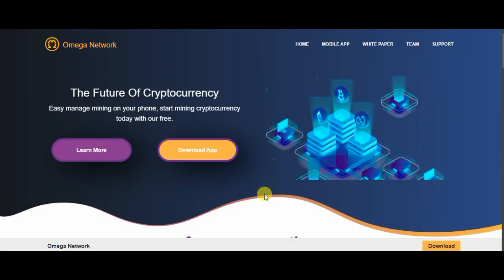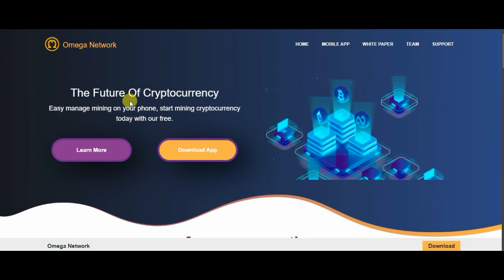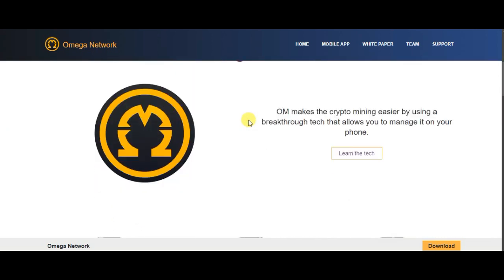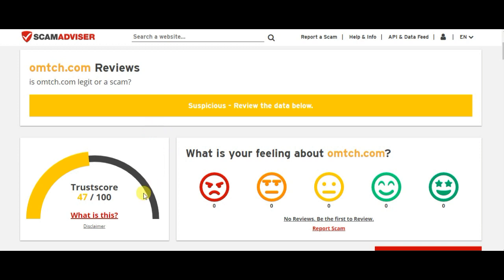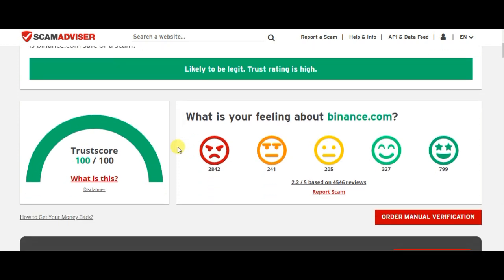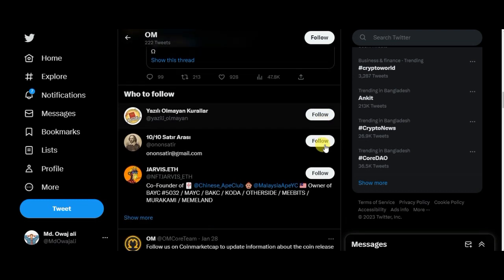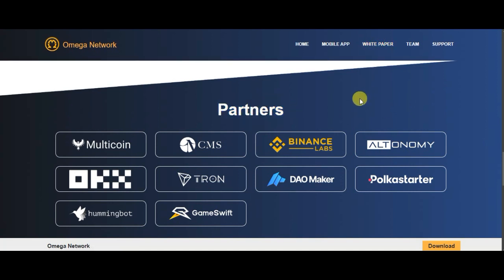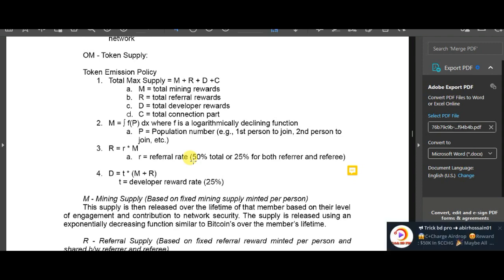Omega Network-Free Income Site! Make Money Online & Earn Money Online! Earn money while sleeping2023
Hi, Friends today we are going to talk about new bitcoin mining 2019 Actually its a cloud mining site 2019.As you know I always try to introduce New Free Bitcoin (BTC) Cloud Mining Site that often yield free bitcoins btc.
i have published a lot about bitcoin or btc mining websites in 2018. That includes free cloud mining bonus and free bitcoins or btc also publish a lot about how to choose real mining sites and cloud mining sites and how to earn free btc with trusted cloud mining sites.i have a long history of publishing videos about cloud mining sites in 2017 and when we started previous channel tipscenter often my content moves around cloud mining or btc mining websites in 2016